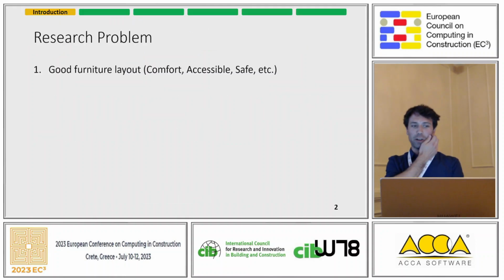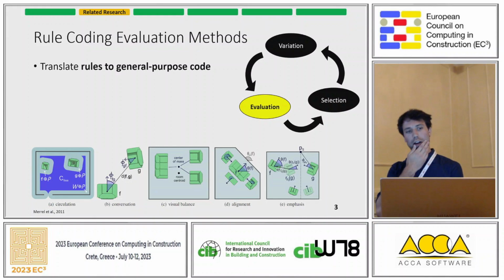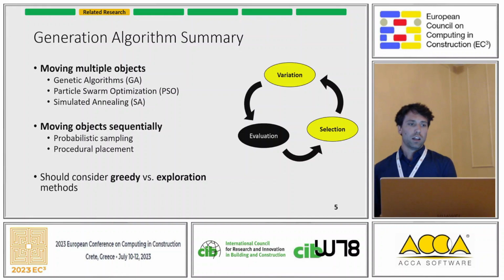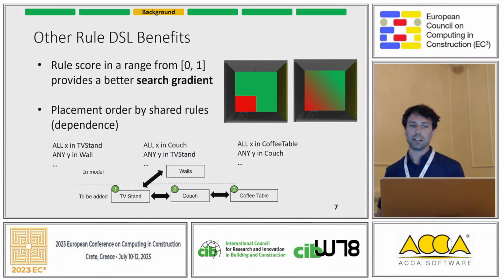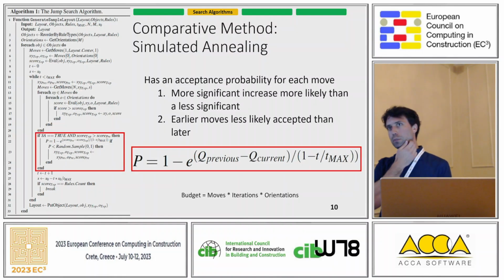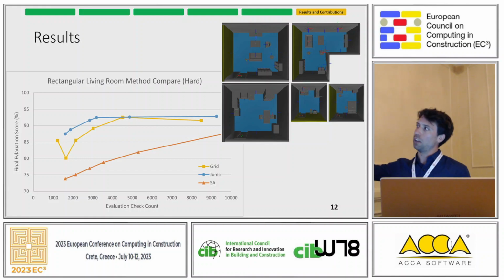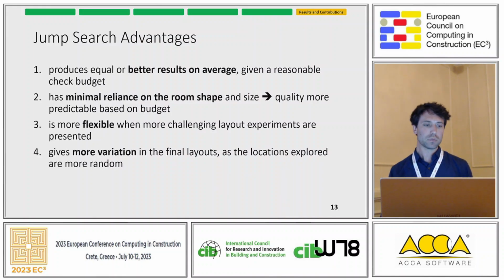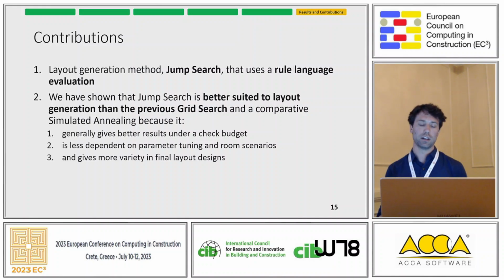Comparative analysis of room generation methods using rule language-based evaluation in BIM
Title: Comparative analysis of room generation methods using rule language-based evaluation in BIM

Authors: Sydora, Christoph; Stroulia, Eleni

Abstract: Automated layout generation can improve interior designs by suggesting constraint-compliant design alternatives. Persistent issues relate to intuitive and explainable constraint formulation and efficiency of layout search that result in highly compliant, diverse alternatives. This paper proposes a domain-specific language for rule representation and evaluation, along with a continuous layout-configuration search, Jump Search. The proposed method is compared against a previous grid-based layout search method and a Simulated Annealing approach, under rule-based evaluation budgets for different room-type scenarios. Our experimental results demonstrate that Jump Search is able to generate higher-quality layouts more efficiently, while also exploring a larger variety of layouts.